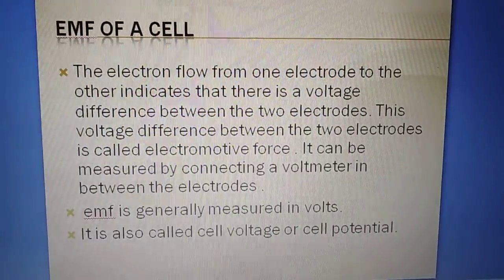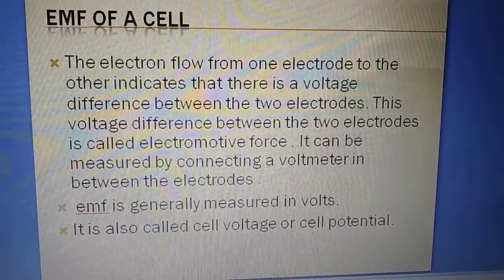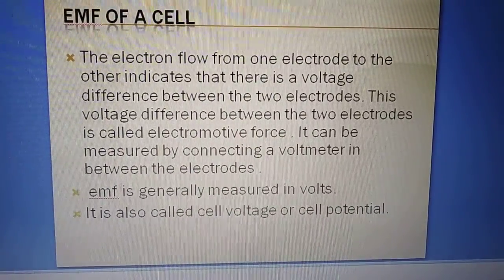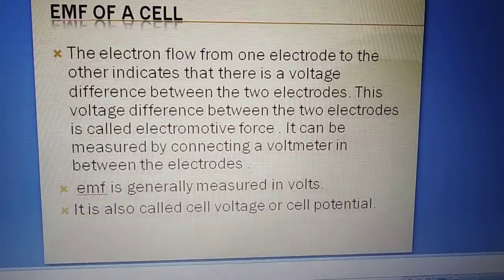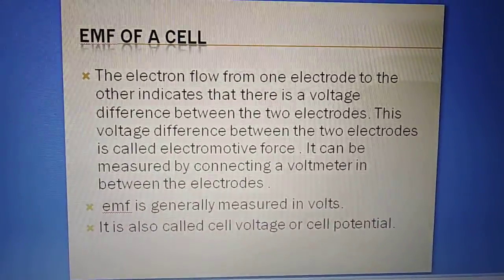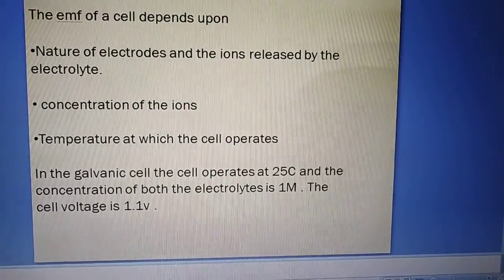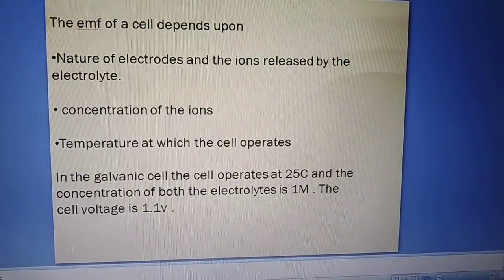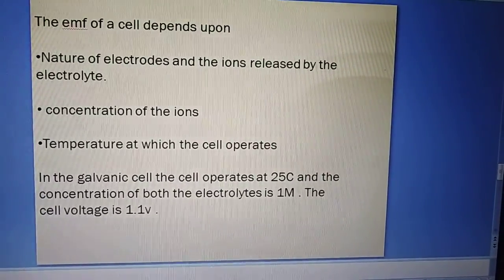Class 12 Electrochemistry part 3